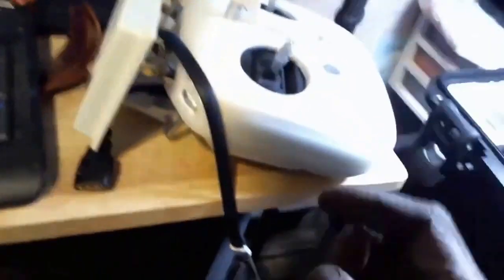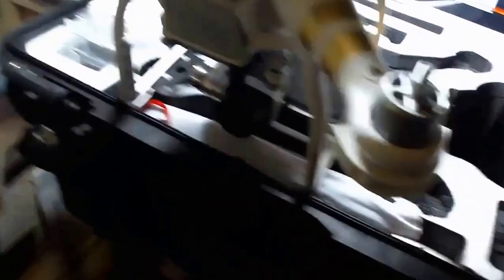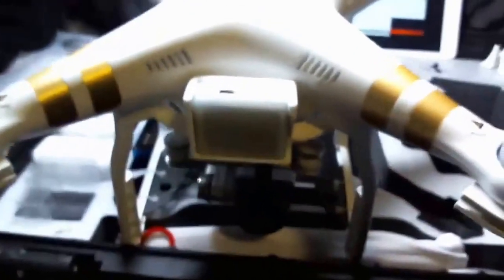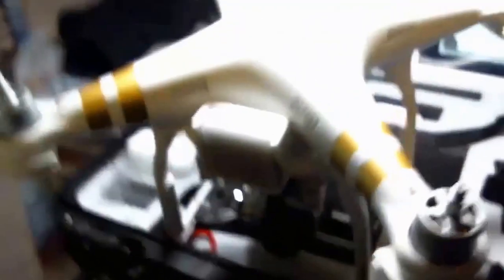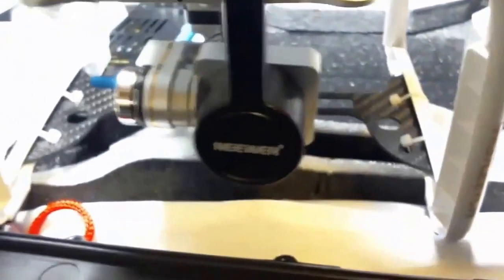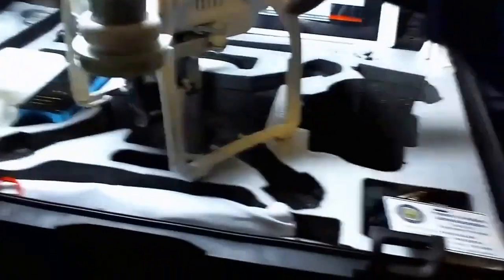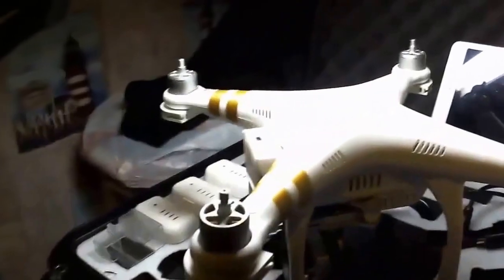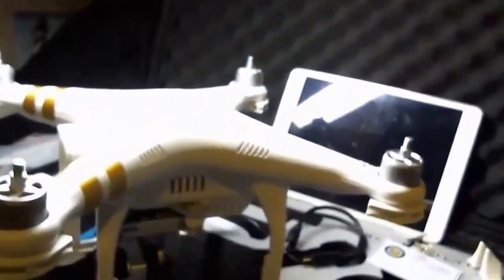How to Mod Your DJI Phantom 3, Check This Out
All videos is from users drone and we just upload it.